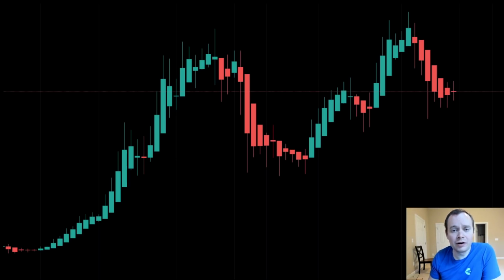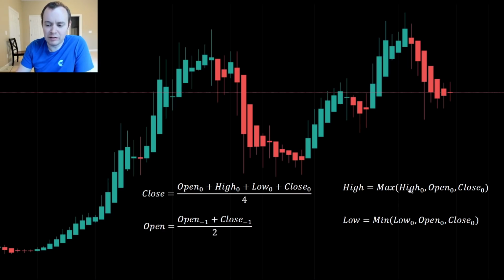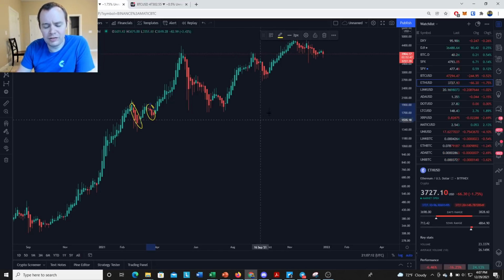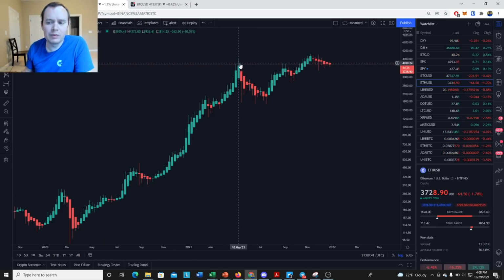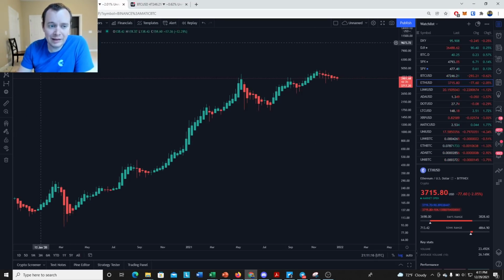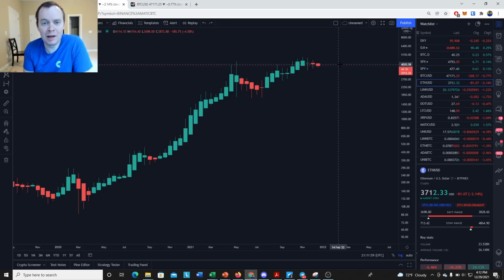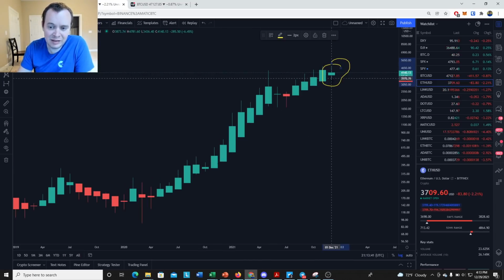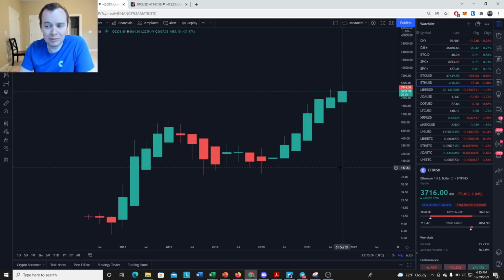Ethereum Price Momentum Shifts Using Heikin-Ashi Candles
Heikin-Ashi candles are useful in identifying key momentum shifts in Ethereum price trends. Sometimes sideways price action feels like a downtrend, and Heikin-Ashi candles have a way of visualization that phenomenon. Heikin-Ashi candles are lagging indicators, but are great at showing overall trends in the markets.